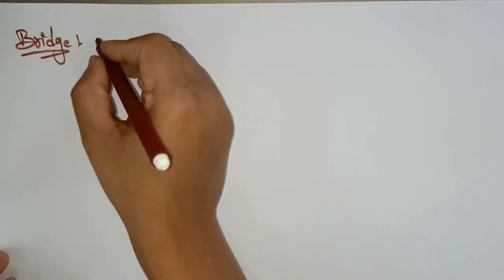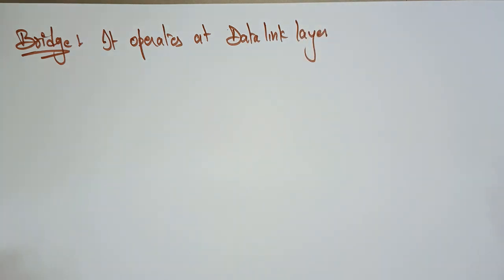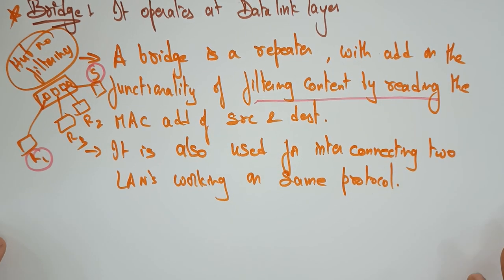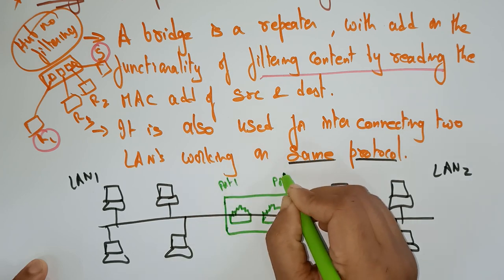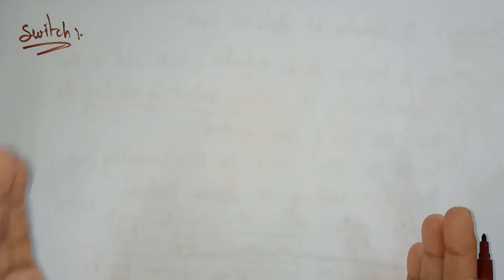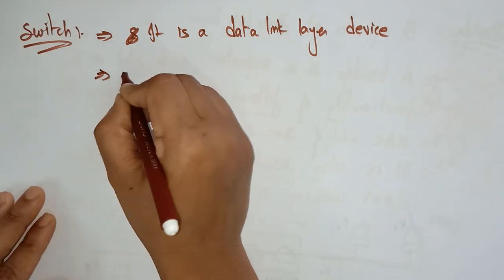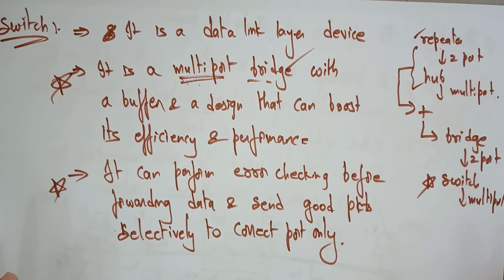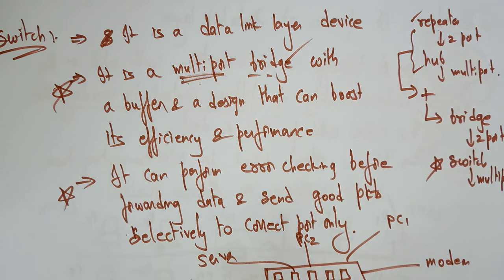Bridge & Switches | Network devices | Computer Networks (CN) | Lec-10 | Bhanu Priya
Bridge & Switches operates at Data Link layer
Physical Devices
Network hardware components